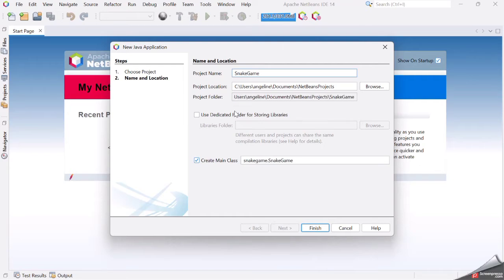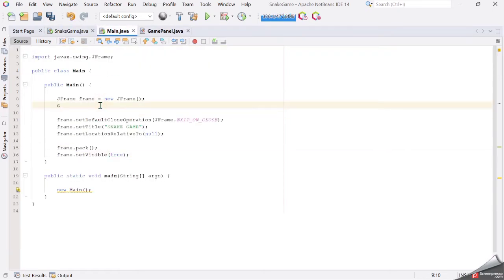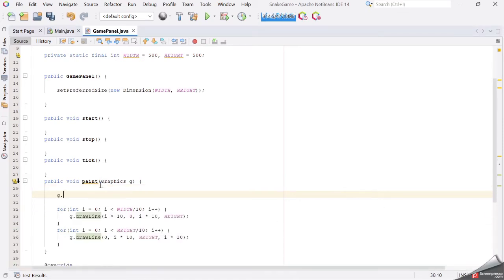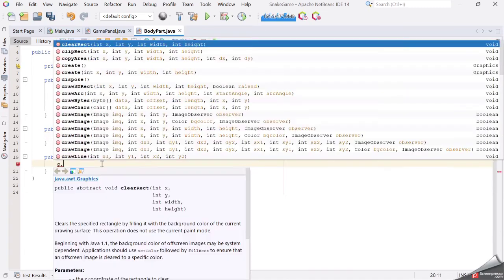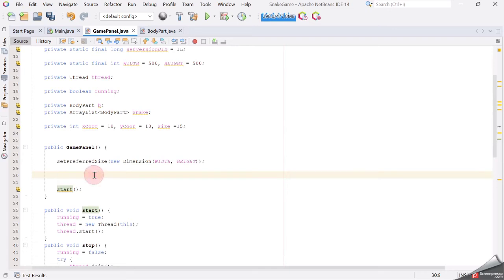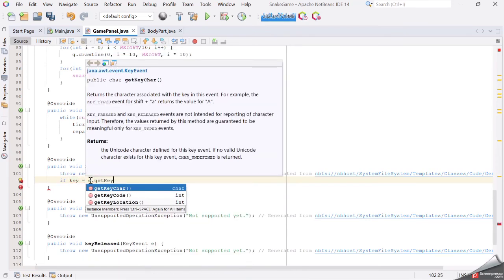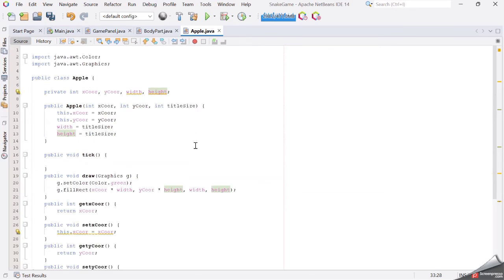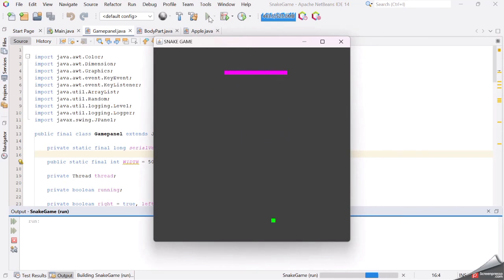JAVA SNAKE GAME || VILLASICA-BSIT 2-C || FOR ACADEMIC PURPOSE ONLY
java
JAVA
GAME
SNAKE GAME
CODE

Basic Java Snake Game